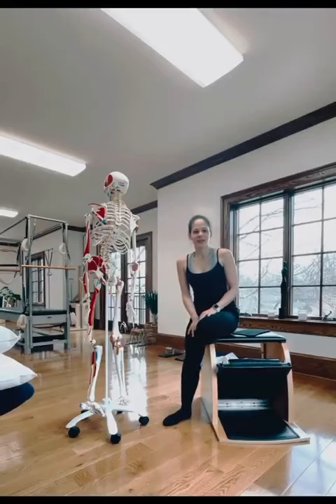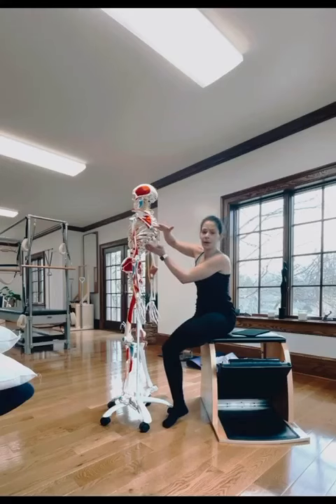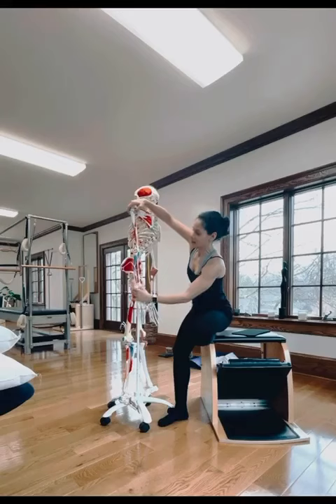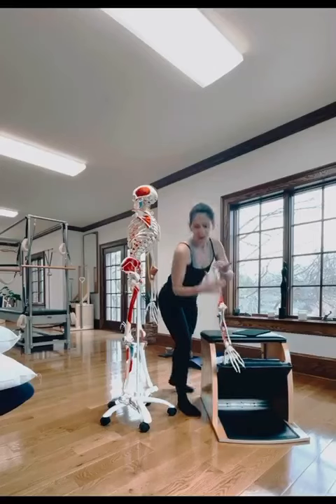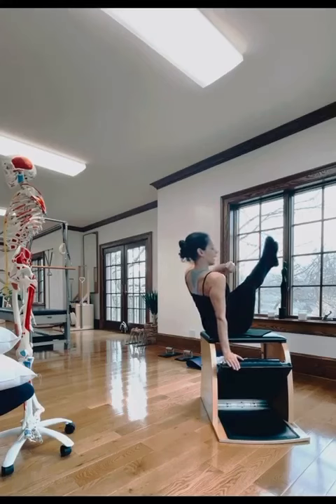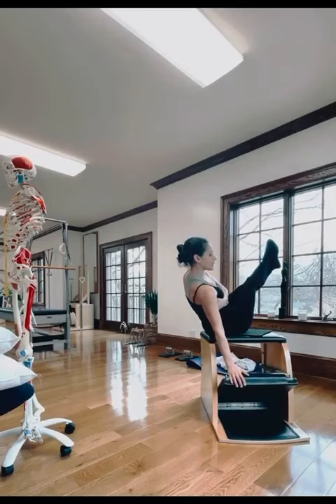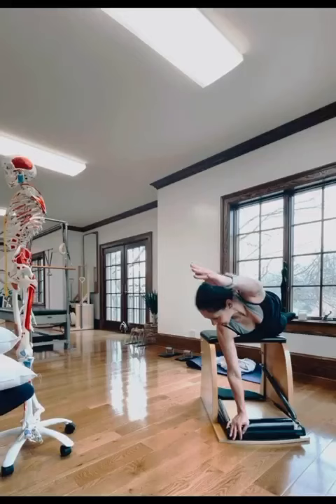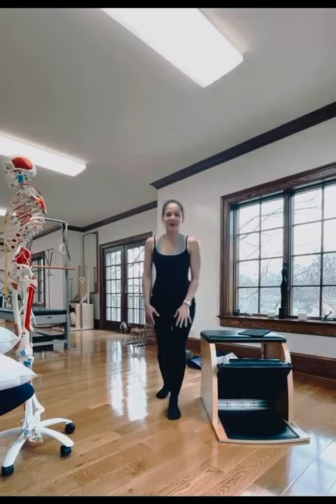Gratz Teacher Tip- Wunda Chair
Gratz Teacher Tip with @Alexandra.OsteoPilates  for twist on the
Gratz wunda chair. Alexandra uses a skeleton to explain the movement before going to the Gratz wunda to demonstrate. Alexandra is an osteopath and a Romana trained instructor